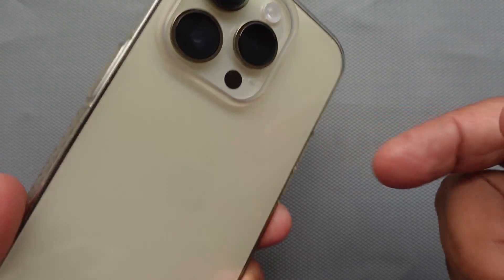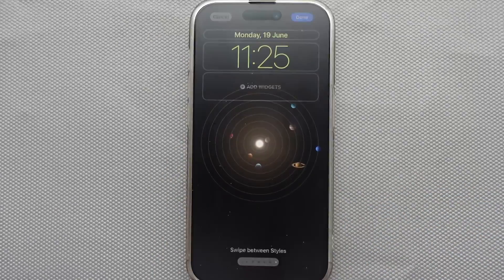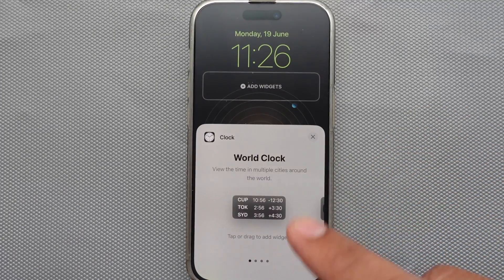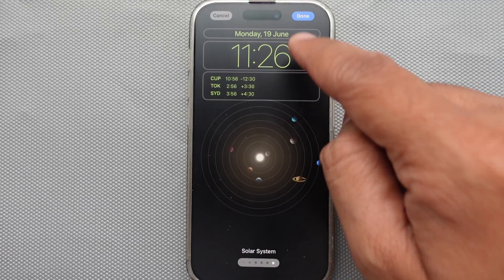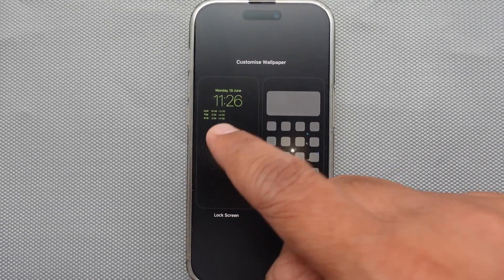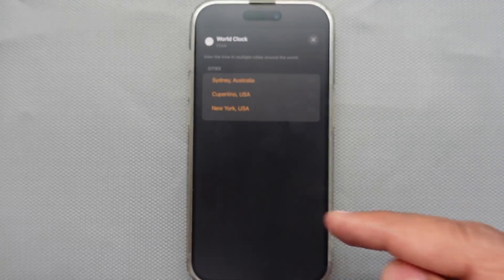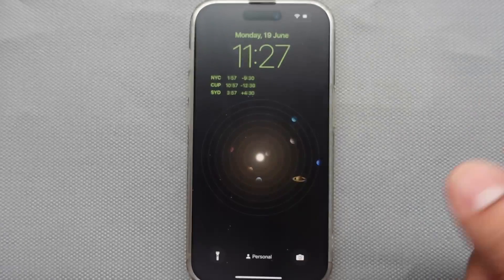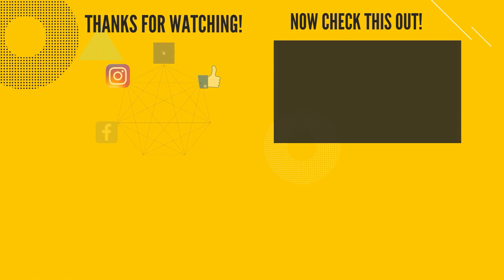How to Add World Clock Widget on lock Screen iPhone 17, 16, 15 Pro Max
Tip how to Add a World Clock Widget to iPhone lock screen.

The same thing you can do on the home screen by watching this video guide.
00:00 intro
00:12 Add dual clock on iPhone lock screen
01:20 How to Change Cities on iPhone lock screen
02:15 how to delete clock widget on lock screen iPhone
02:28 Outro
let's go back to the today's topic.

first of all unlock your phone and go to the lock screen veiw by swiping down from the left side coroner.

now press and hold on the screen

and choose the cutomise button to and select lock screen to edit it.

fine, next click on add widgets to navigate clock.

here our focus is to set worl clock wiget on lock screen my friends we need to find it first.

let's scroll the widgets screen to up side and tap on clock

wow finally it's here

here if we swipe to the left from the right, you can get city digital, city analogue, and your upcoming alarm display.

but we need World clock on the iPhone lock screen.

if you guys need dual clock only as like me, this is not possible, because of you can see here there's not any button to delete or add a city in the clock widget.

my friend, you can do it either by drag and drop or even by tap on the world clock widget.

so after that tap on the done button to save the world clock on the lock screen.

now your phone lock screen will be look like this.

advantage of this, without reaching at the home screen you can see world clock time easily.

to change the clock font size on your phone lock screen, watch this complete video guide.

suppose you wish to change city on lock screen clock widget. fine it's quite simple.

just take your phone lock screen into edit mode by tap and hold on the lock screen

click customize

and choose the lock screen.

and hit on the world clock, once again click on world clock so you will get the screen to edit city.

with this settings, you can change the city clock, as well as order and disorder city on lock screen widget.

for example, instead of Tokyo i required new york time on lock screen. so find it first on the list and tap on it.

nice.
now these three cities you can do up and down using more option.

just put your finger on three horizontal lines and drag it up side or to the down to change position.

after that tap on the x mark button and one again click x mark button and in the end click on the done button to save to the procedure.

hence, a final tap will give you a lock screen with the new city time on your phone lock screen.

you don't need clock widget on lock screen, don't worry

just go in edit mode of lock screen, tap on widget and choose the minus button.

the widget space will become blank and it is ready for new widget that you want to add.

so my friends this was all about world clock widget on Lock screen iphone.

XX XX